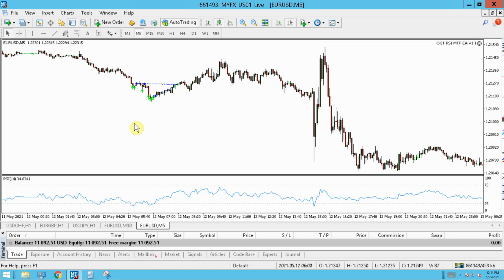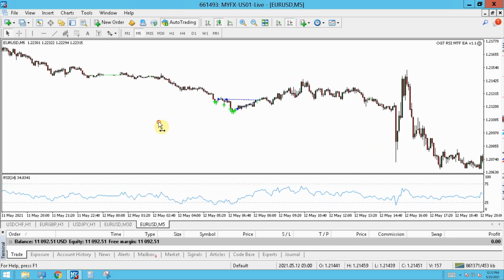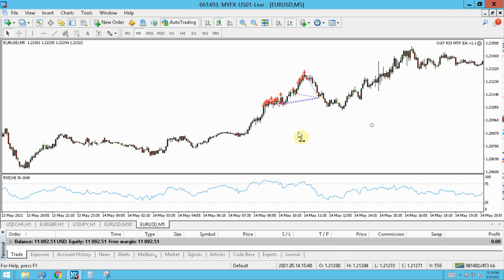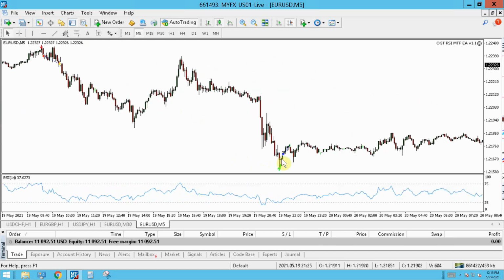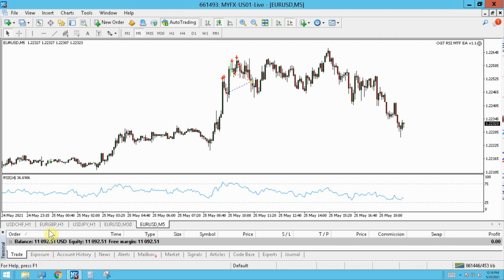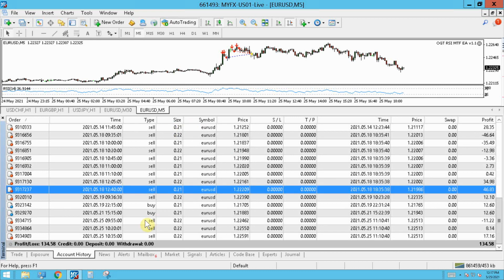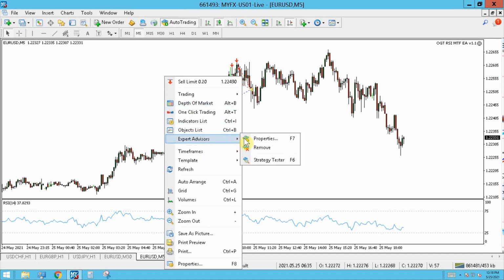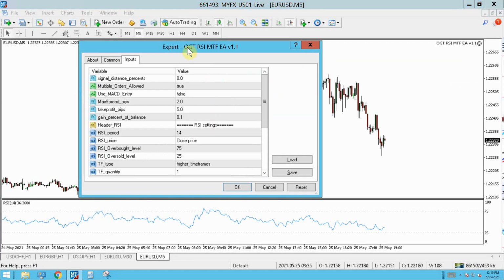Live Forex Trading Using EA Robot On A $10k+ Account [E03]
Download all 3 versions of the best ea forex robot 2021 free

In my opinion this is the best forex ea 2021 robot, probably the best forex ea in the world! If not the world then definitely the best forex robot 2021. This free trading robots for mt4 currently has 3 versions. The version I am using for this automated trading journal is v1.1. The reason for this is because this best forex EA version.

I am documenting this live forex trading robot automated series to show you the how this best ea forex robot 2021 performs but also the challenges this forex live robot trading can cause